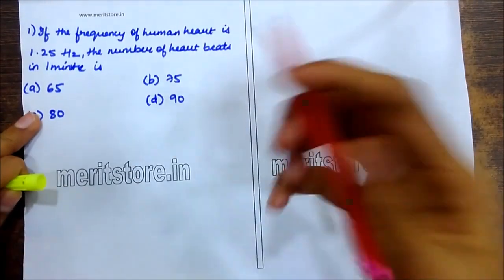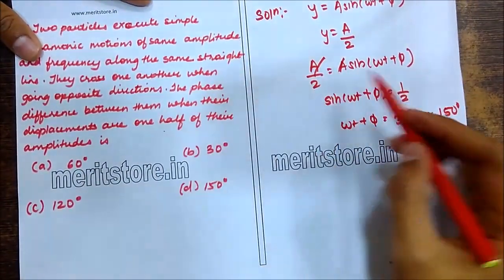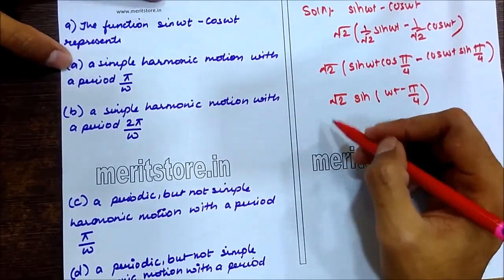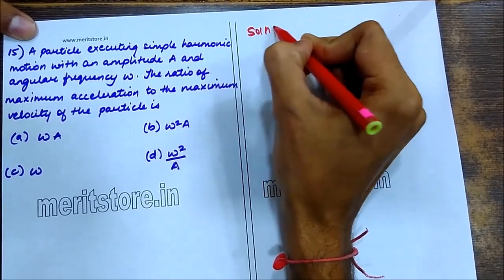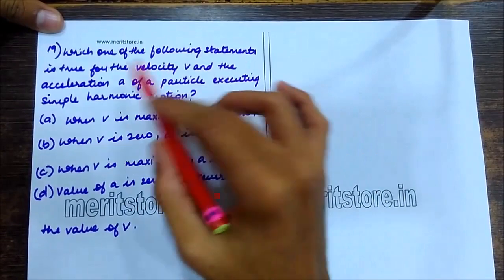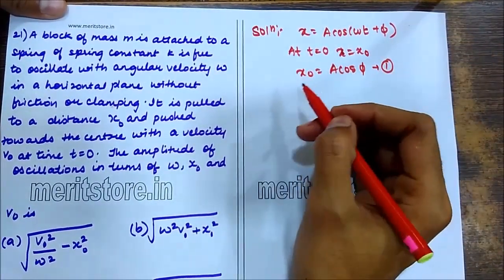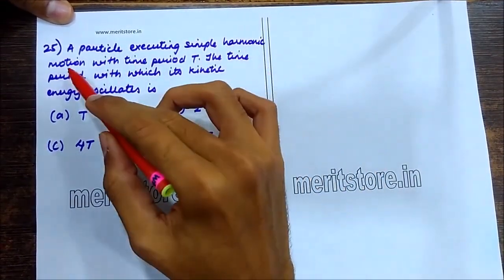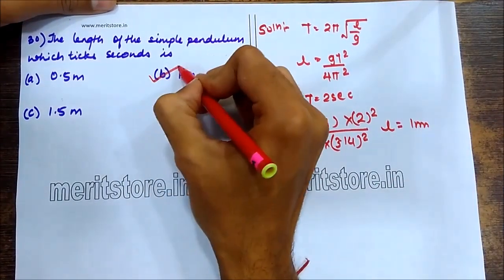Oscillations - Level 1 MCQs | NEET & JEE